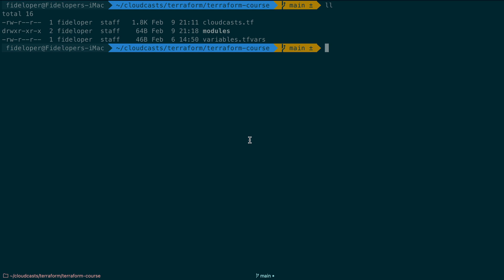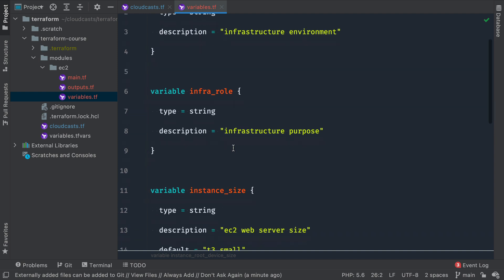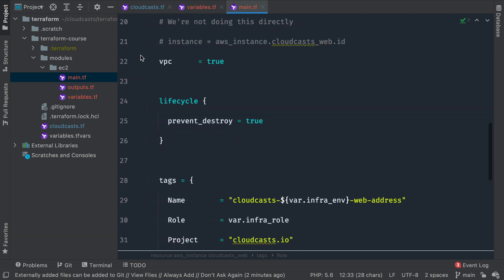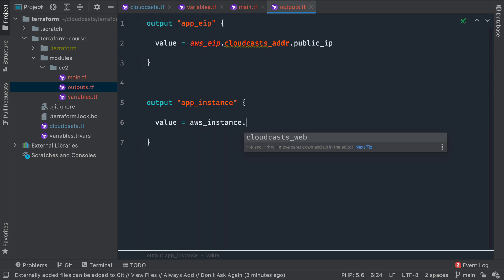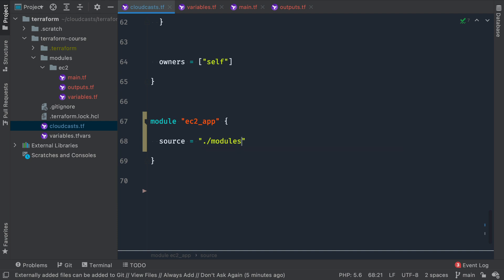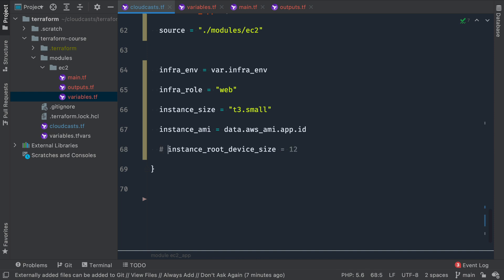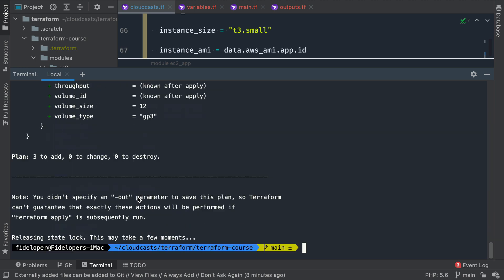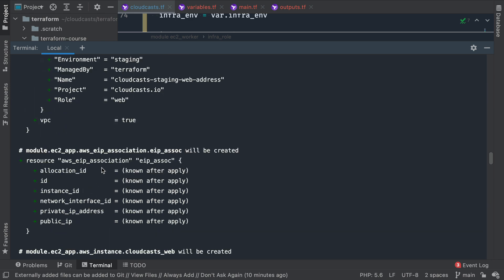Terraform EC2 Module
We create a basic Terraform module to create EC2 instances.